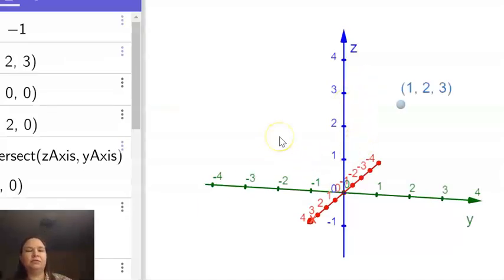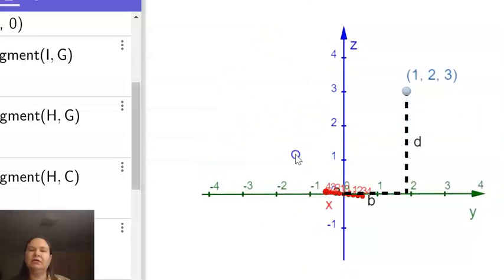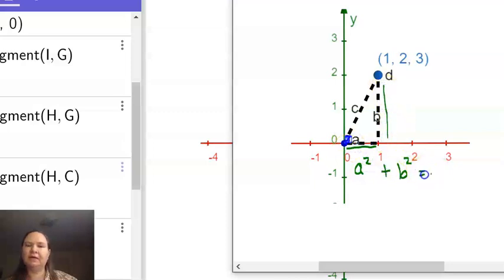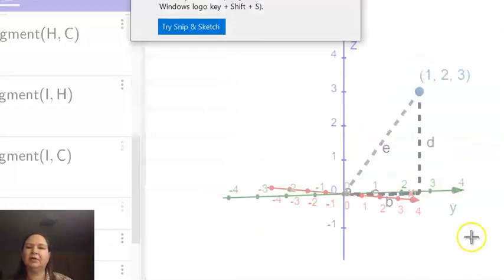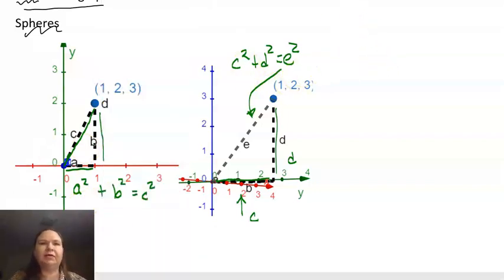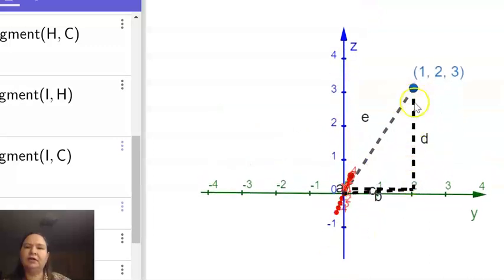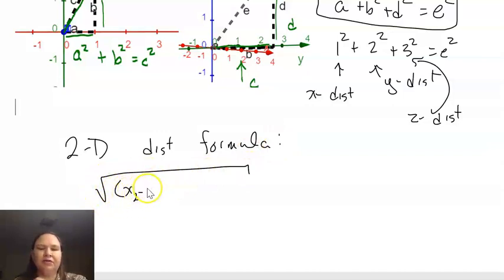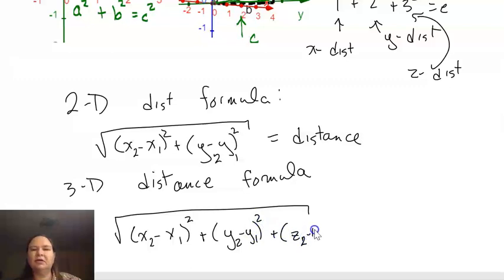Math 268 Chapter 12.1 part 2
Math 268 Chapter 12.1 part 2: Distance between two points in 3 dimensions